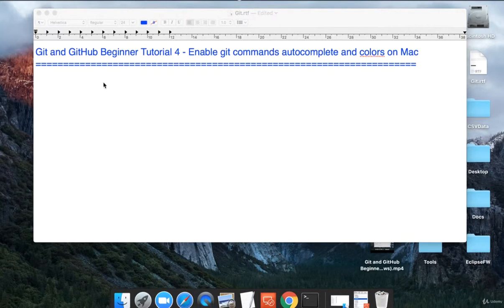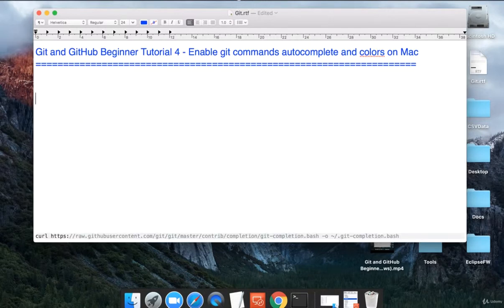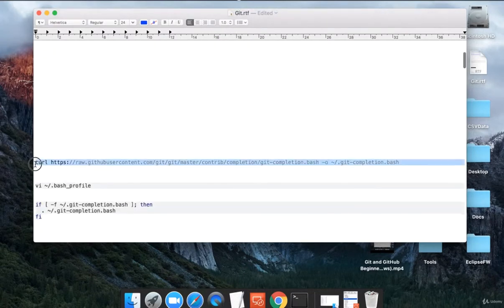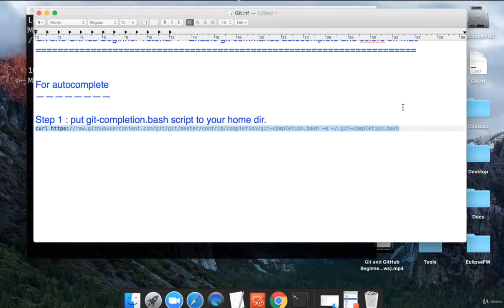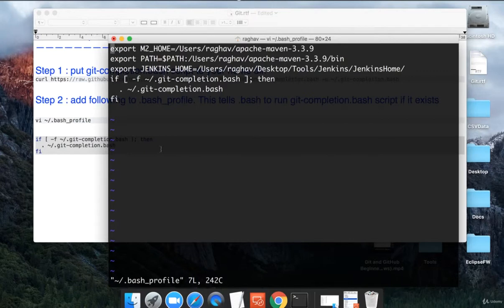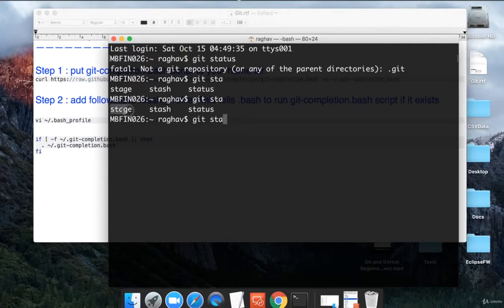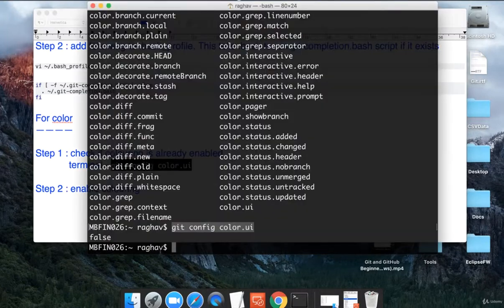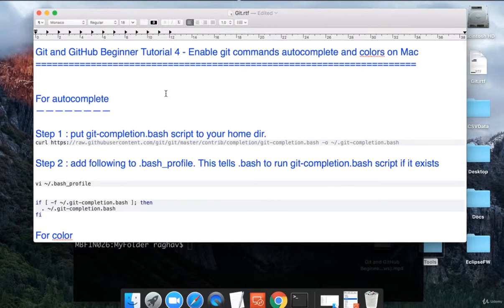4 Enable git commands autocomplete and colors on Mac Git and GitHub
Git and GitHub - Step by Step for Beginners

1. Introduction Git and GitHub - Step by Step for Beginners
2. Getting started - Install Git (mac)
3. Getting started - Install Git windows
4. Enable git commands to autocomplete and colours on Mac
5. Branching and Merging Git and GitHub
6. How to send email from GitHub
7. Git Tags - what, why, when and how